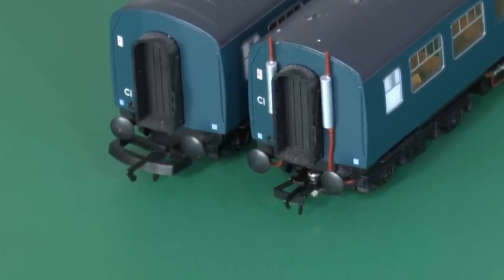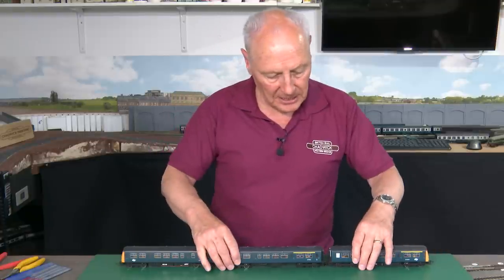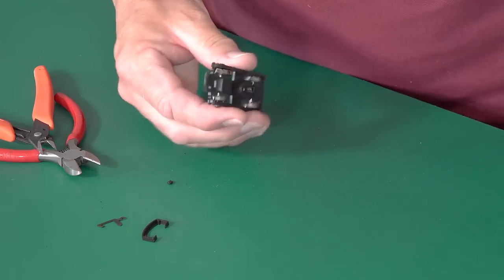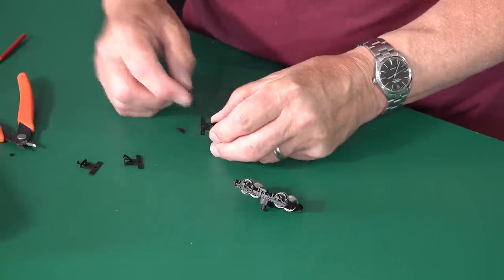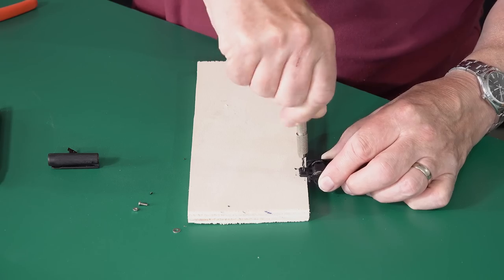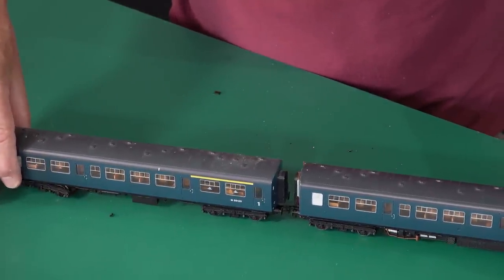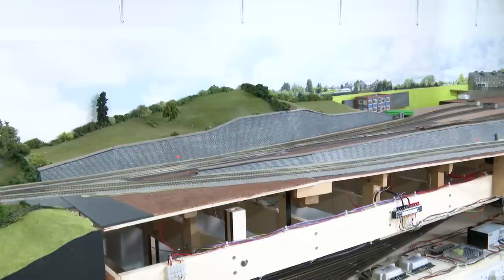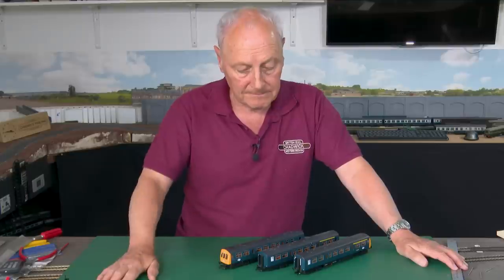REPLACING D LINK COUPLINGS IN SECONDS at Chadwick Model Railway | 196.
Fed up with D Link Couplings? Let's replace them, it doesn’t take long, with help from Chadwick Model Railway 196.

Bachmann Couplings 36-026 (Type Long)

M2 x 6mm A2 Stainless Steel Machine Screws - Slotted Pan Head Bolts DIN 85.

M2 Crinkle Washers A2 Stainless Steel - Wavey Wave

M2 Hexagon Half Lock Nuts thin A2

16 Volt 2.5 amp transformer